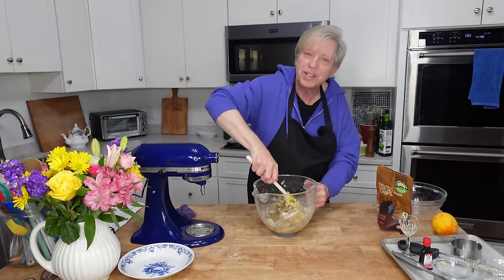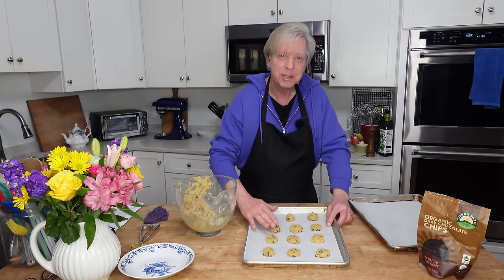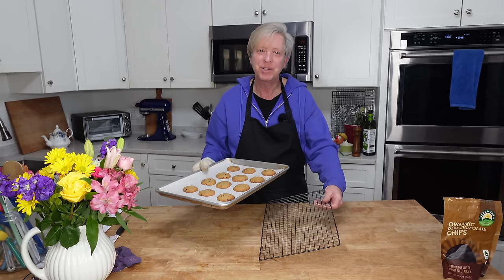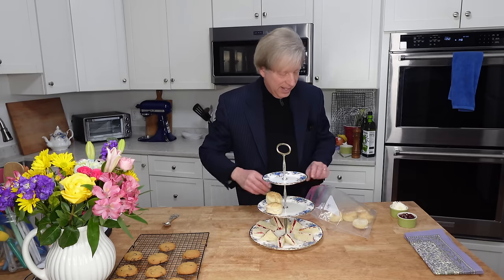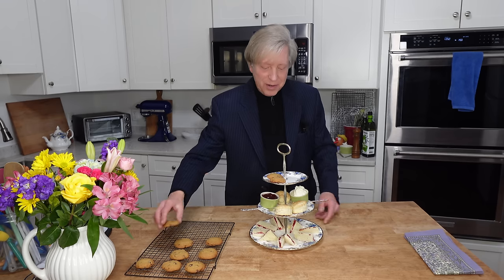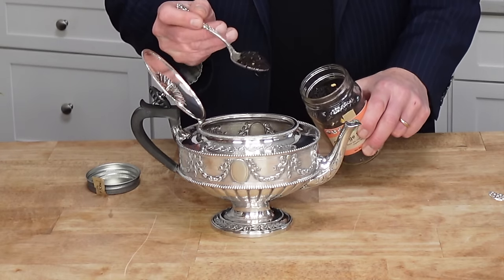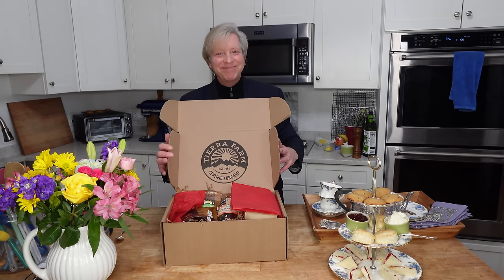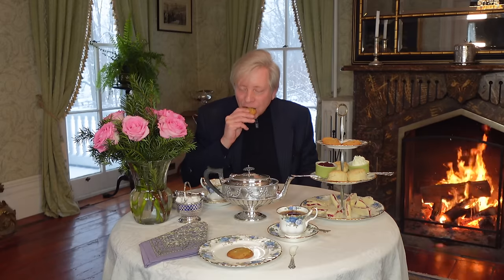Cleaning My Tea Set & Baking the BEST Chocolate-Orange Cookies for Afternoon Tea!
Hello, friends -- Please join me today as I polish my 1901 tea service, and bake a batch of Chocolate-Orange Cookies! Recipe for the cookies and details about the Valentine's Day gift box are linked below!

*Standing Mixer
*Cookie Scoops (set of 3)
*Microplane Zester
*Wright's Silver Cream
*Empress Tea Strainers (set of 4)